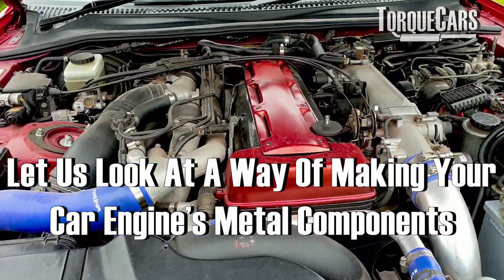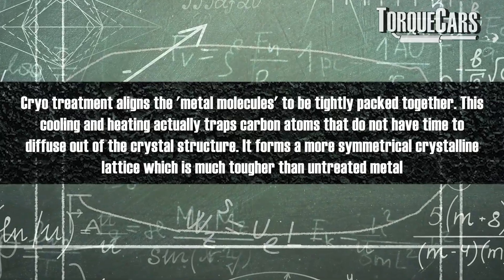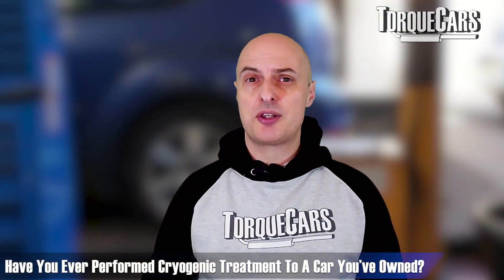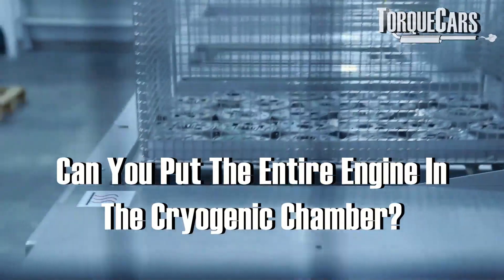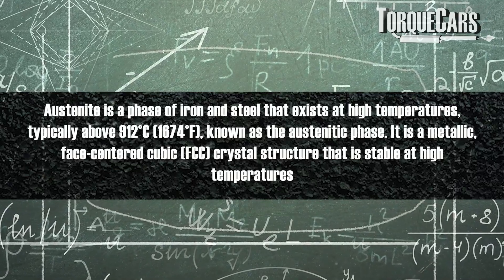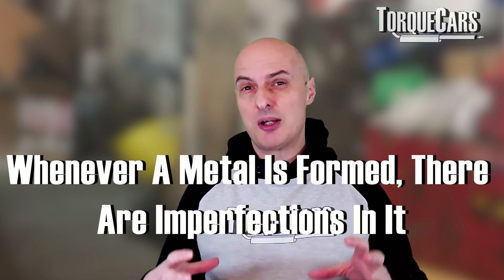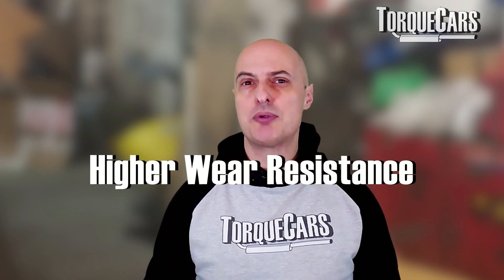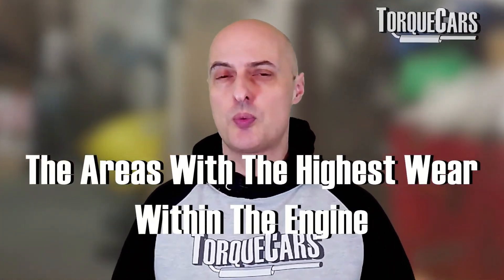Stronger Engines via Cryogenic Engine Treatment - Cryo Engine Parts a Motorsport Secret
How does cryo treating an engine improve durability, reduce friction and make it last longer. Get the lowdown on cryogenic engine processing, what is involved, the benefits and why motorsport teams do it.

Have you ever wondered how motorsport teams keep their engines running at peak performance for longer periods of time? The answer may surprise you: cryogenic treatment.

This closely guarded secret of motorsport teams involves cooling engine components to very low temperatures for an extended period of time.

This process can potentially increase the lifespan of engine components by making them more wear-resistant, dimensionally stable, and fatigue-resistant.

By transforming the microstructure of the metal, cryogenic treatment can improve the hardness, wear resistance, and toughness of the material, while also reducing the likelihood of cracking or distortion.

Join us as we explore the science behind cryogenic treatment and its potential benefits for engines, and discover how motorsport teams use this process to gain a competitive edge.

Cryogenic treatment is a process that can potentially improve the lifespan of engine components by making them more wear-resistant, dimensionally stable, and fatigue-resistant.

This process involves cooling the metal to very low temperatures for an extended period of time, causing changes in the microstructure of the material.

These changes can include the transformation of retained austenite to martensite, the formation of fine carbides and nitrides, and the relief of residual stresses.

These changes can improve the hardness, wear resistance, and toughness of the material, while also reducing the likelihood of cracking or distortion.

Additionally, cryogenic treatment can increase the fatigue life of engine components by improving their resistance to fatigue cracking.

While cryogenic treatment may offer benefits for engine lifespan, it's important to note that the effectiveness of the process can vary depending on the specific component and the conditions in which it's used.

As with any engine maintenance process, proper maintenance and operation are also important factors in determining the engine's lifespan.